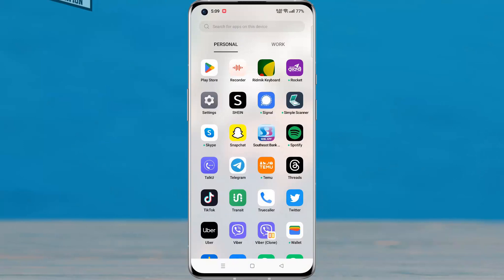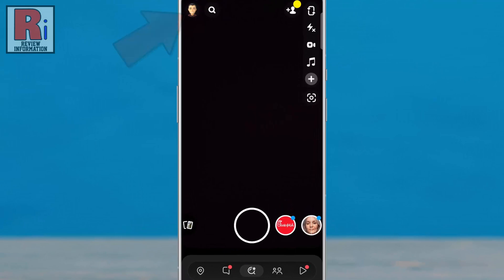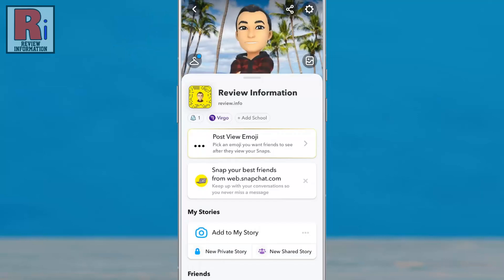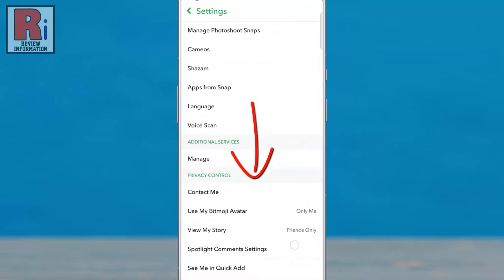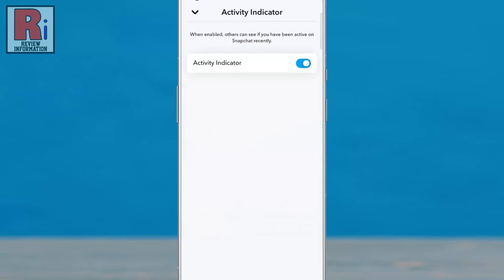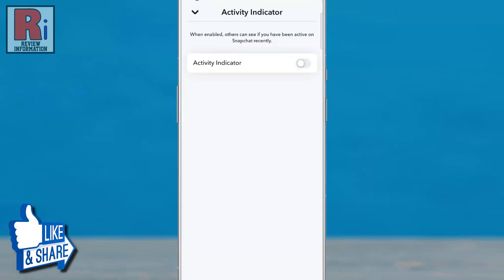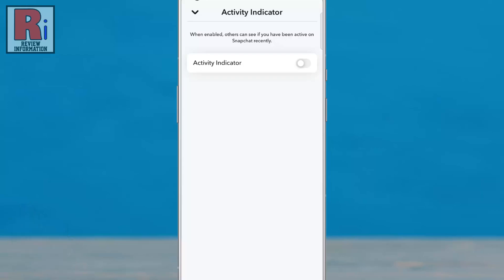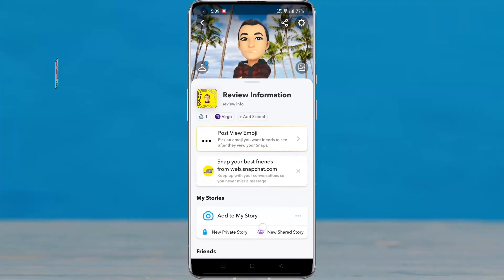How to Disable Activity Indicator on Snapchat (New Feature)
In this video I will show you, How to Disable Activity Indicator on Snapchat.

Open the Snapchat app on your phone. Tap on the face emoji or avatar from the top left corner of your phone screen. Then tap the Settings gear icon in the top-right corner. Swipe up to go down. Under privacy control, select, active indicator. Here you will see the option, activity indicator. Simply tap the slider to disable this. From now on, others can not see if you have been active on snapchat recently.